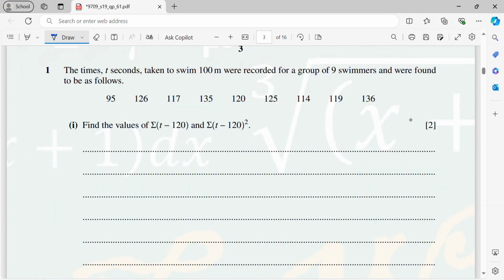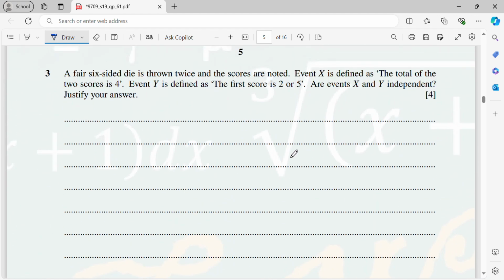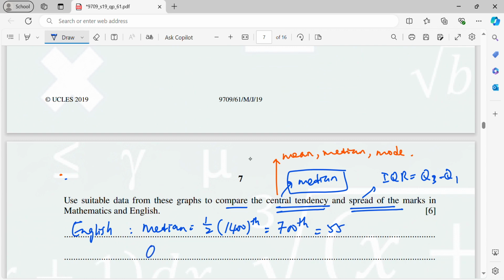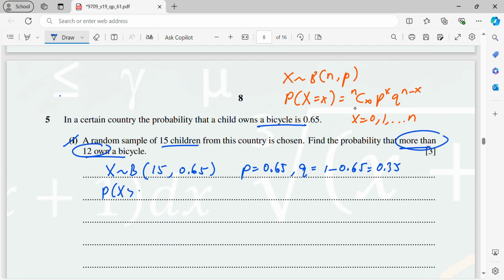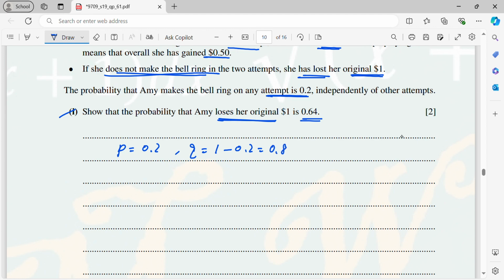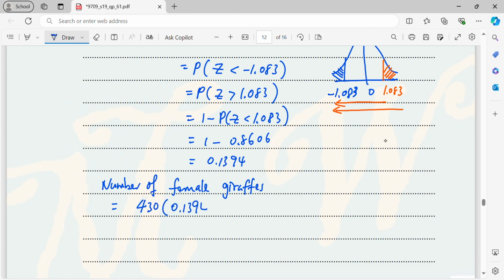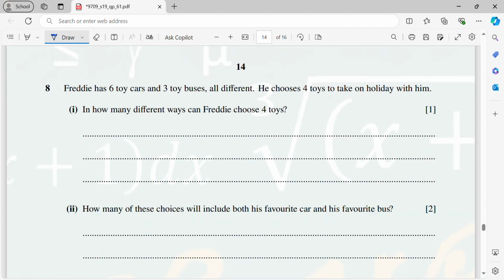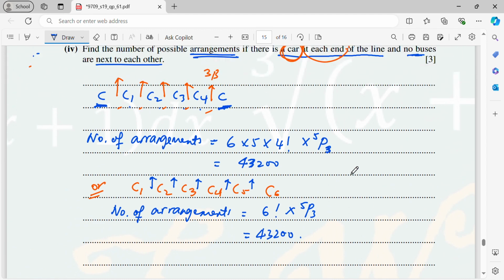Solved CAIE A Level Math Paper 61 May/June 2019 - Statistics 1 (S1) (9709/61/M/J/2019 )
This video shows step by step solution of CAIE A level & AS  Mathematics Paper  61 for May/June 2019 (S1)  with Code: 9709/61/M/J/2019